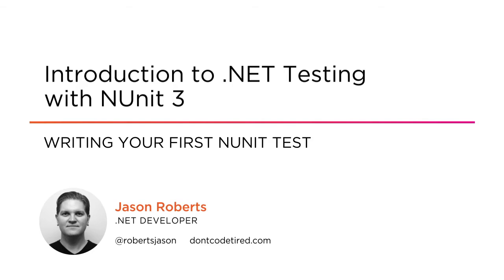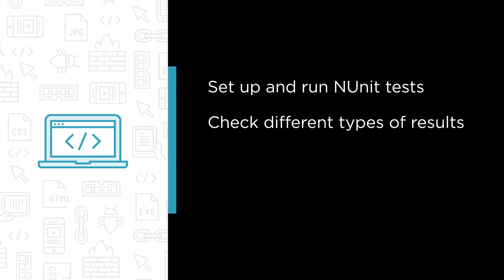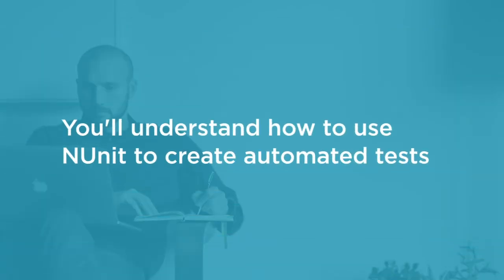NUnit Skills: Introduction to .NET Testing with NUnit 3 Course Preview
Join Pluralsight author Jason Roberts as he walks you through a preview of his "Introduction to .NET Testing with NUnit 3" course found only on Pluralsight.com. Build your technology skills with Jason’s help by learning how to set up a test project and run tests, the different ways to assert on test results, and how to customize the test execution lifecycle, create data driven tests, and customize NUnit. Visit Pluralsight.com to start learning NUnit skills today!